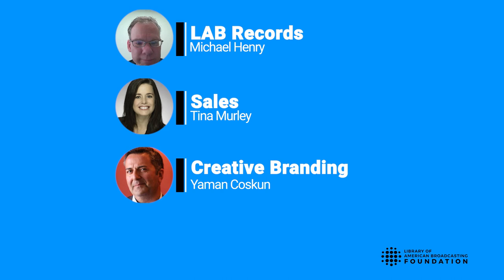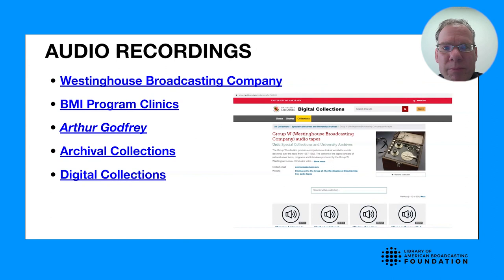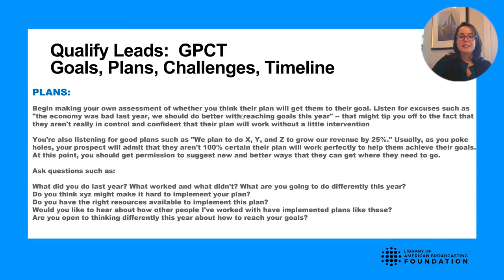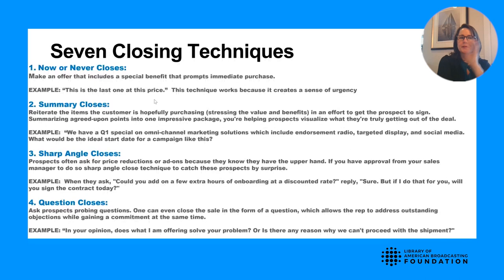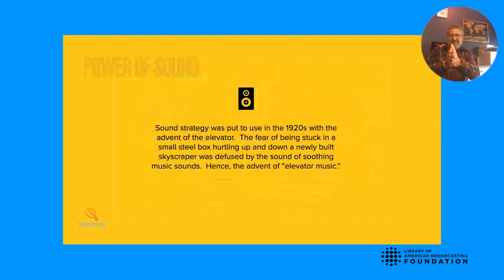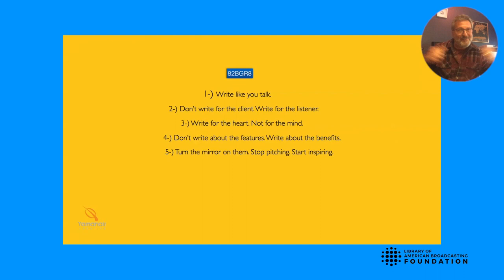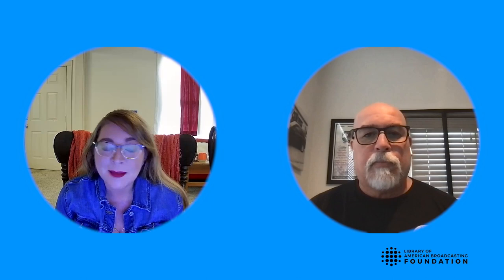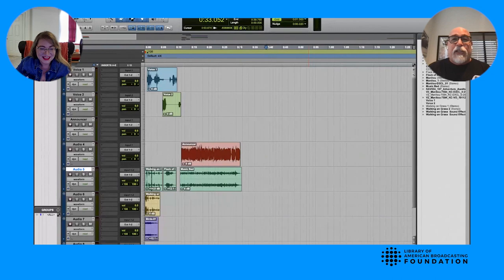LABF Power Session Module 2: Sales, Creative Branding, and Commercial Production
The LABF Power Sessions are designed to provide students and anyone interested in broadcasting with an overview of various careers within the industry. To learn more about the Library of American Broadcasting and support their activities This module includes the following lessons

1:05 LAB Records–
Michael Henry, The Library of American Broadcasting's reference specialist, shares the different types of records that the Library archives and how you can access them for your projects

6:35 Sales–
Tina Murley, Beasley’s Chief Revenue Officer, teaches about sales, and how to identify leads and close deals

19:41 Creative Branding–
Yaman Coskun, Founder of Yamanair, walks through why creative Branding is vital to the success of an audio advertising campaign

31:06  Commercial Production–
Darren Silva, West Coast Director of Commercial Production for Benztown, and MJ Bloch the East Coast Director of Commercial Production walk you through how to produce a high-quality audio commercial

0:00 Intro
1:05 LAB Records
6:35 Sales
19:41 Creative Branding
31:06 Commerical Production
37:27 Conclusion